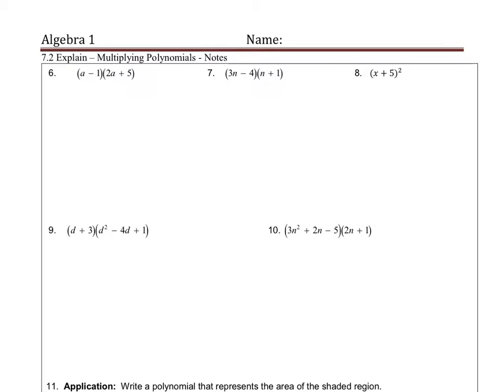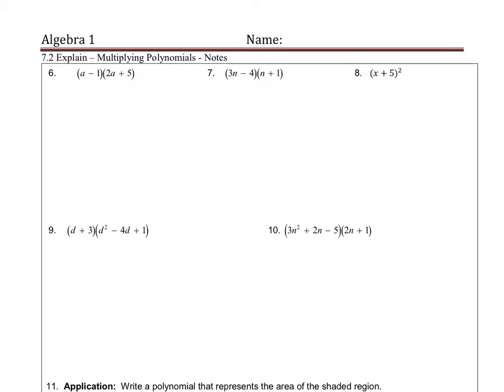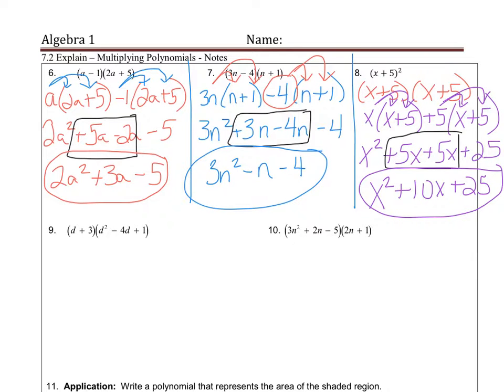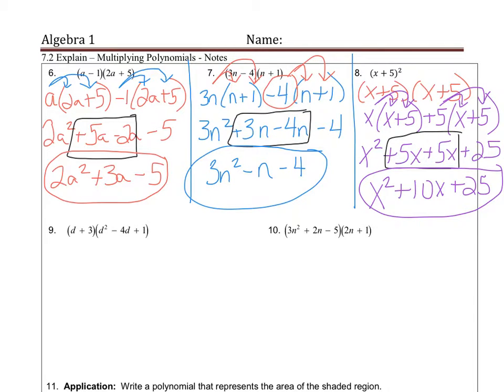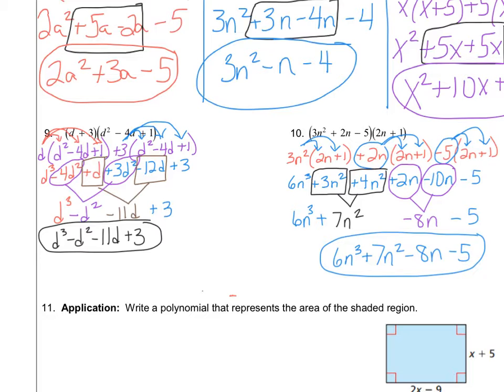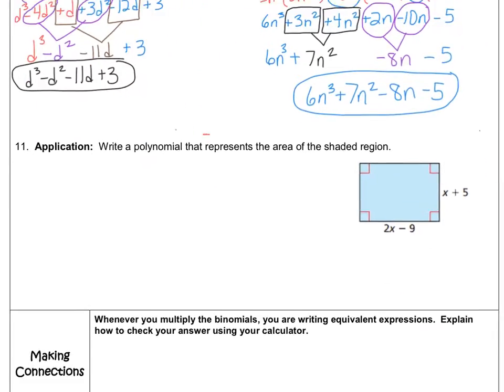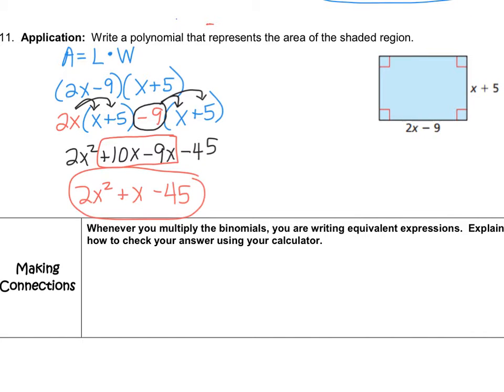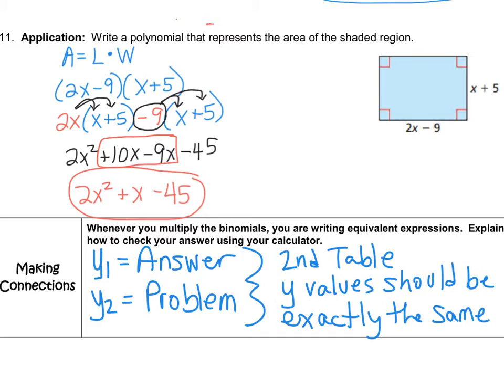Algebra I - Chapter 7.2 - Part 2